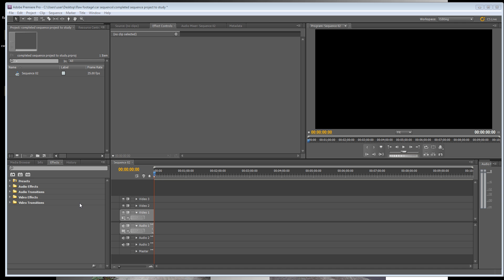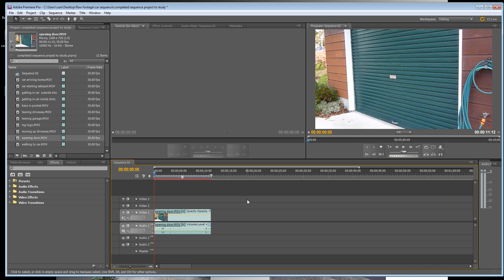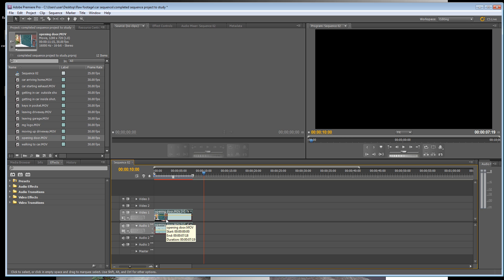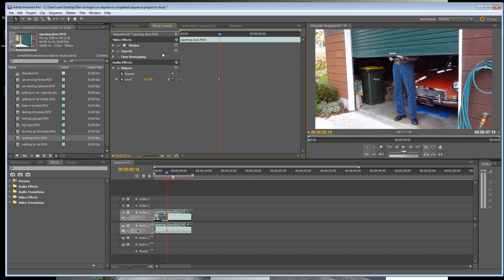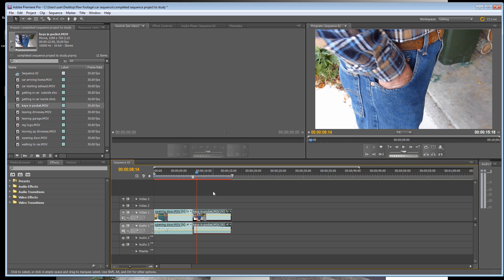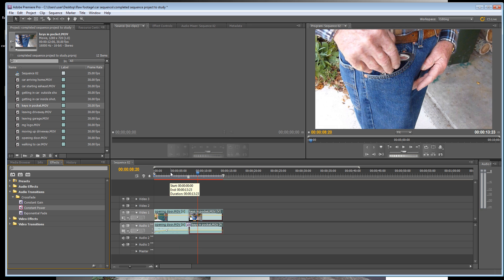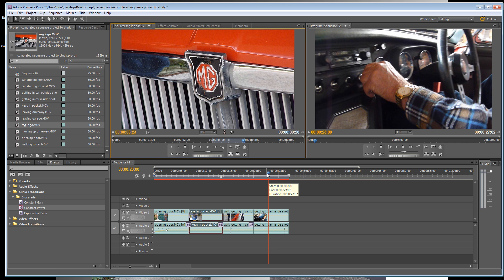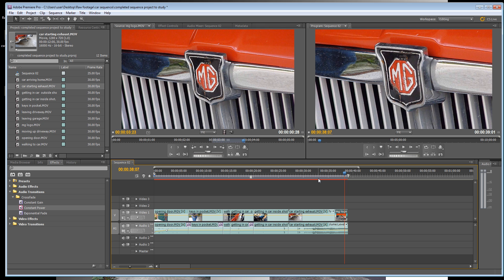Basics of Adobe Premiere cs5 - Editing Footage in sequence using a storyboard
Also sound editing and animating sound levels is covered
Editing footage and following a stroyboard to create a smooth sequence